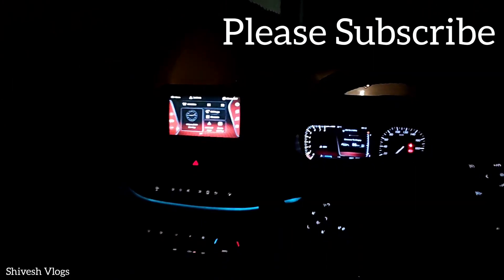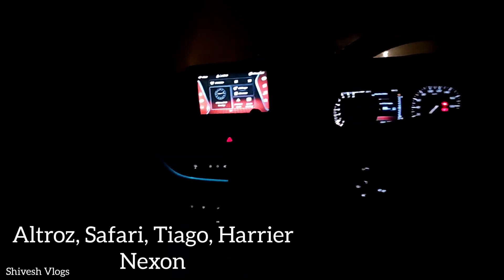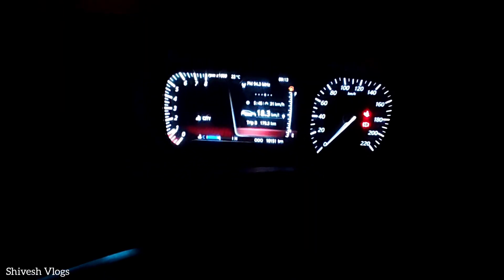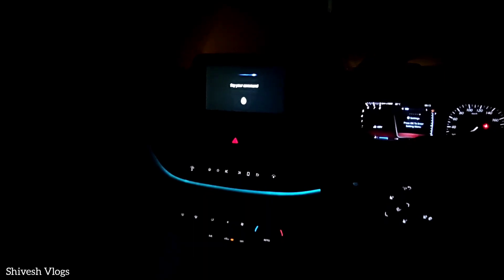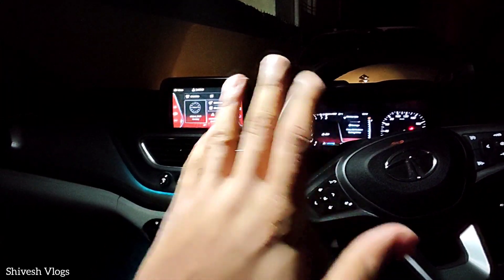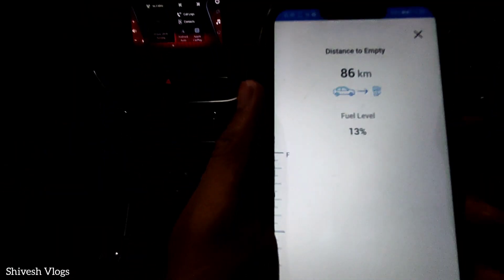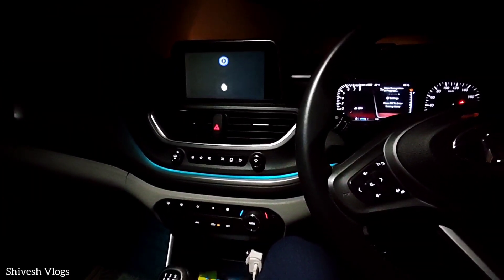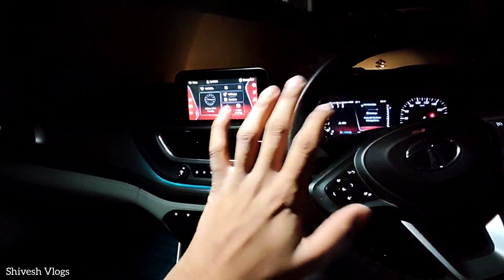New Voice Command In Tata Cars | Altroz, Punch, Harrier, Nexon, Safari, Tiago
May be kaafi logo ko ptaa ho but jinko nahi pta wo zaroor share krein😄